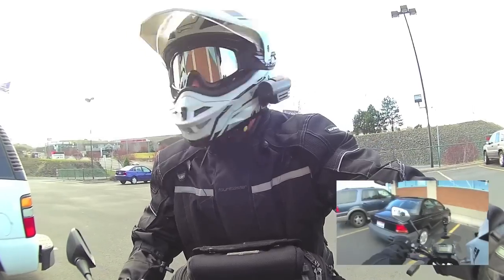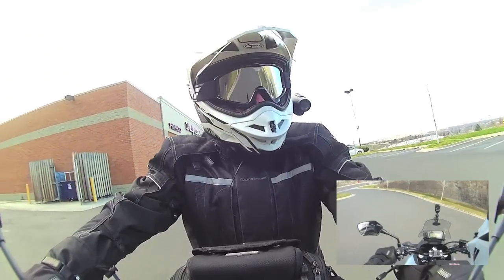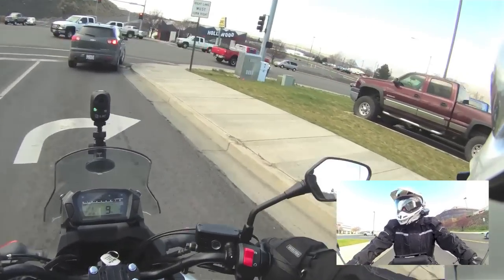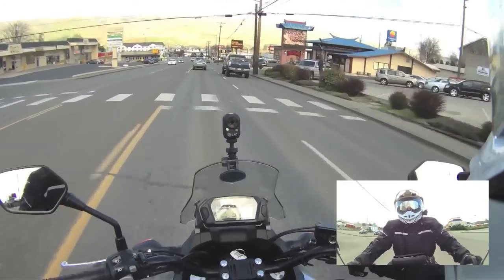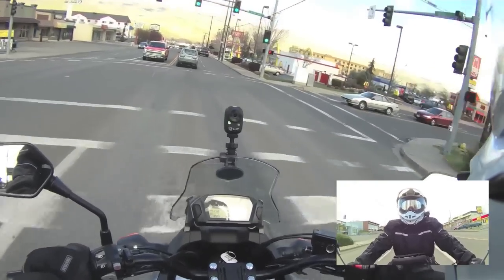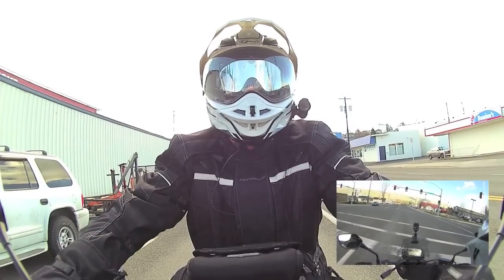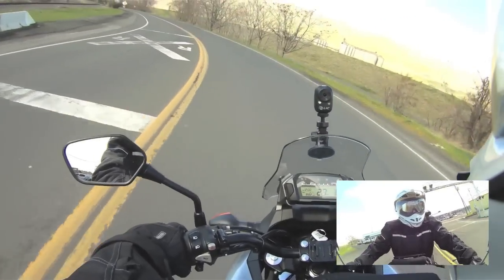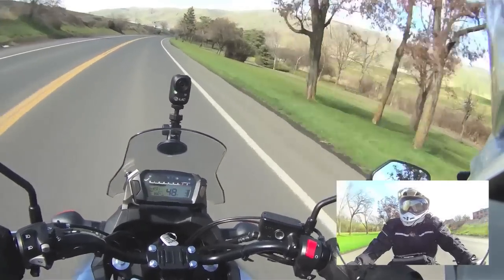EveRide Shout-out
A personal shout out to eveRide in Utah (from a motovlogging neighbor to your north). Also, what kind of motorcycle do I really want? Windy day.